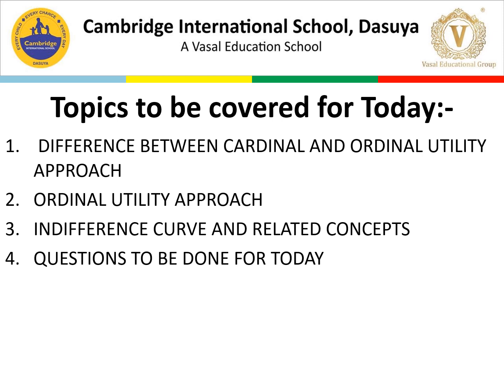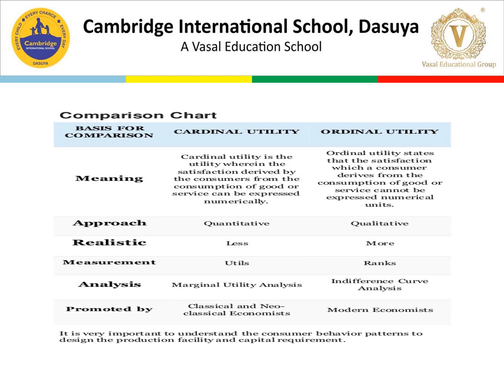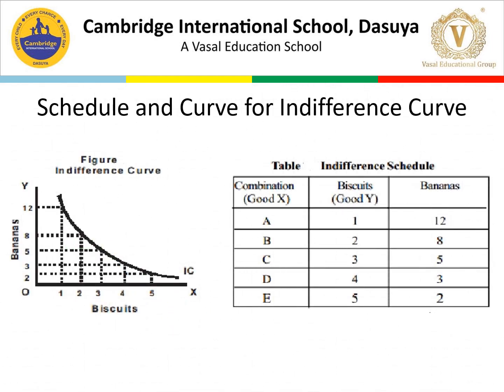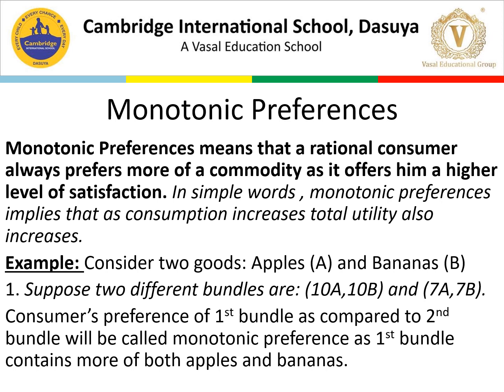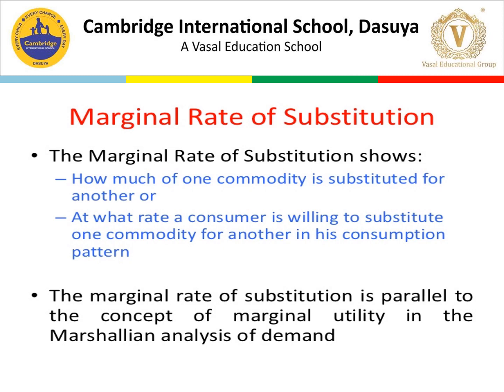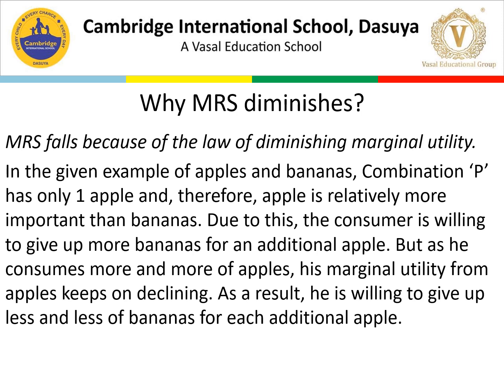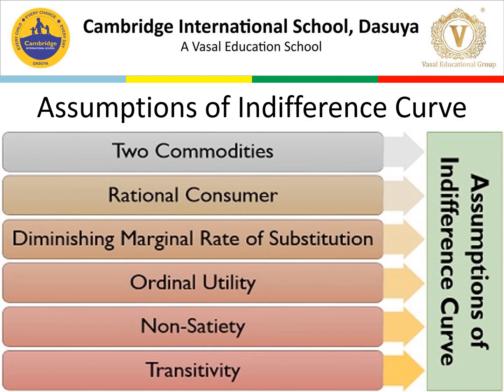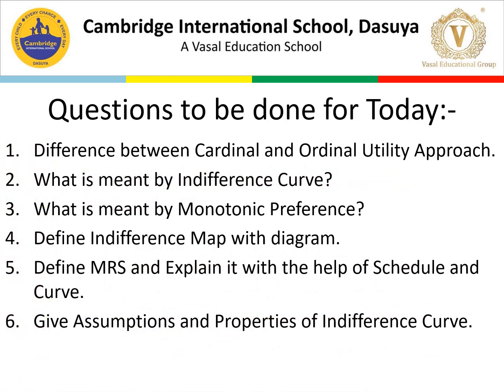GRADE 11 ECO PART B INTRODUCTORY MICROECONOMICS CHAPTER 2 PART 3 24 04 2020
Grade 11 Economics Chapter-2 Part-3